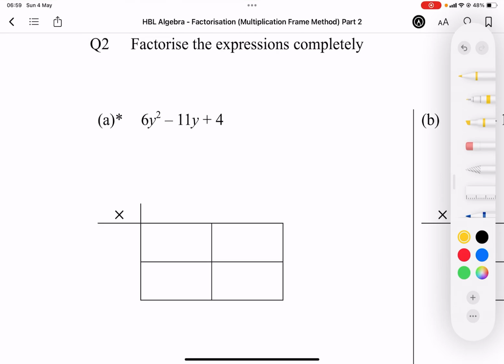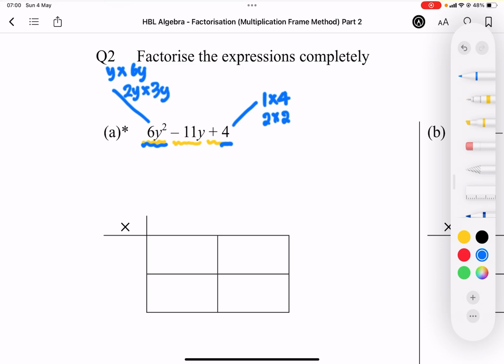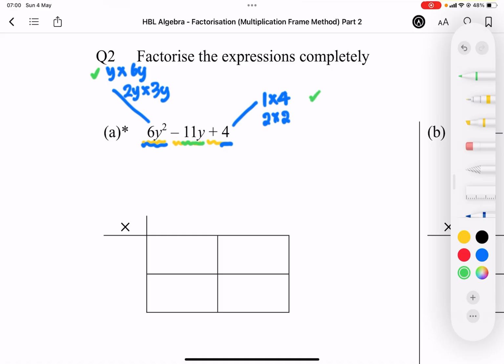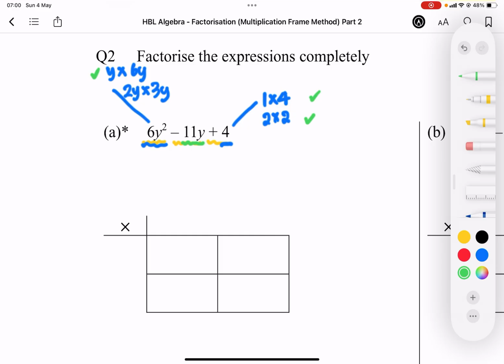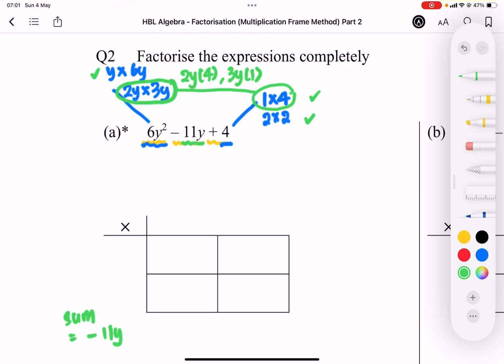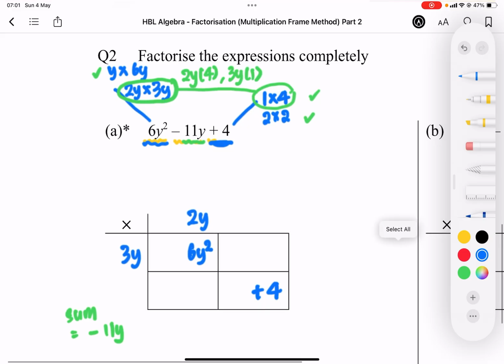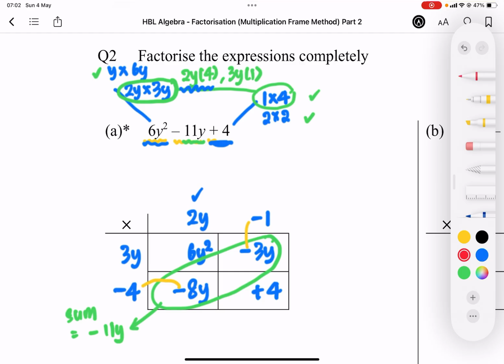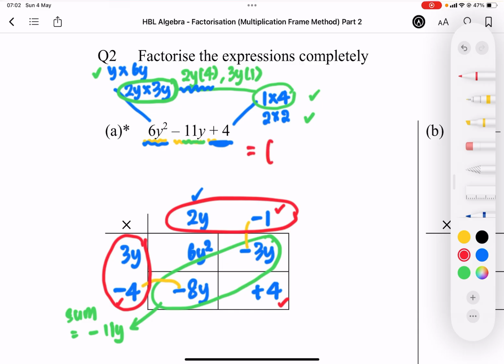ALGEBRA Factorisation: Multiplication Frame Method (Part 2) (Q2a)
Quadratic Expression with a is greater than 1